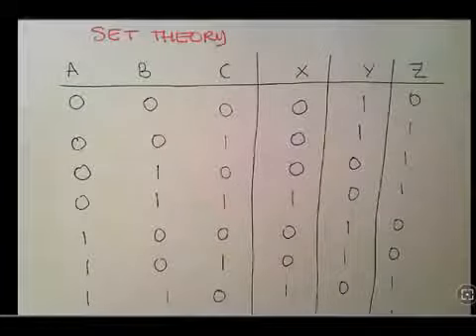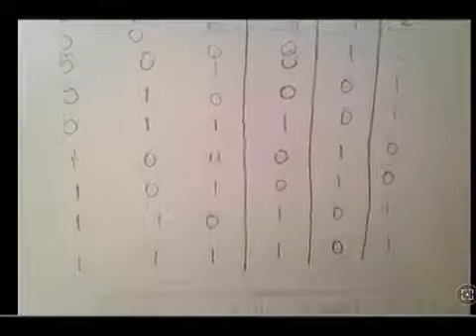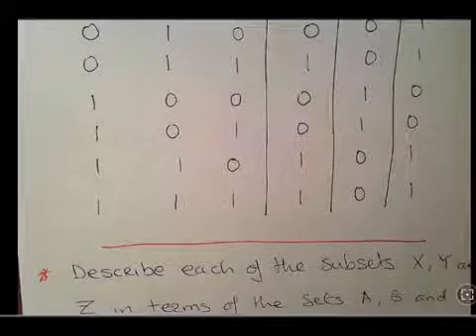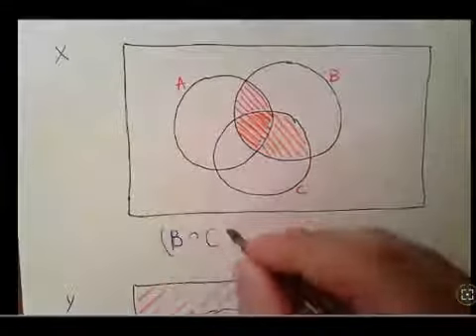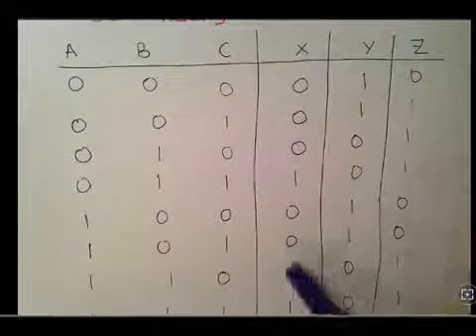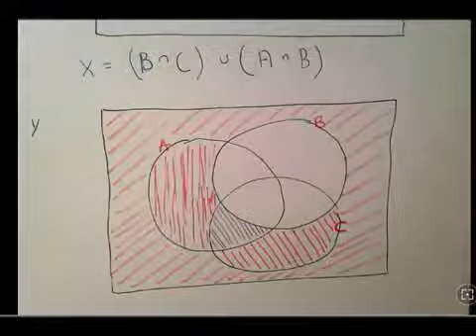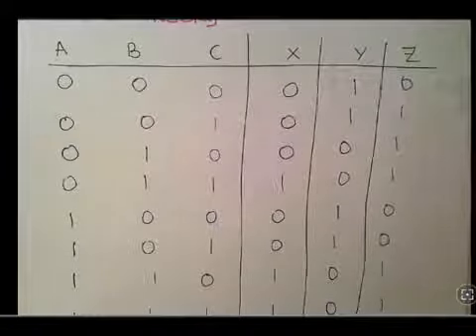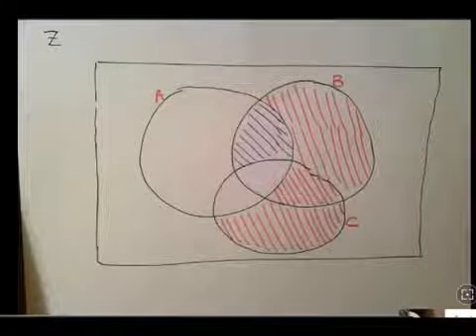Set Theory - Membership Tables - Worked Example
DiscreteMaths.github.io  Set Theory - Worked Example